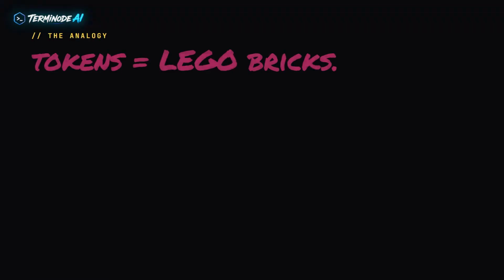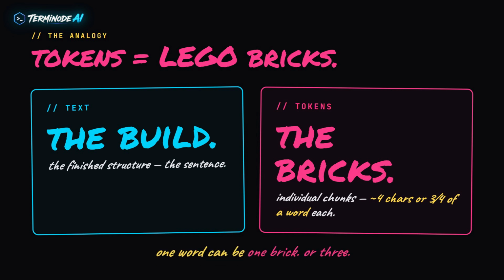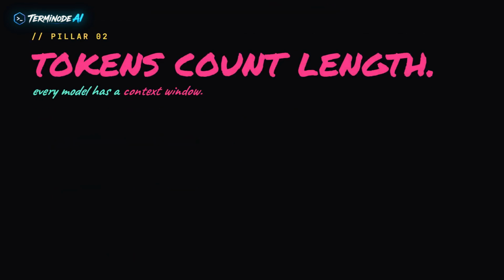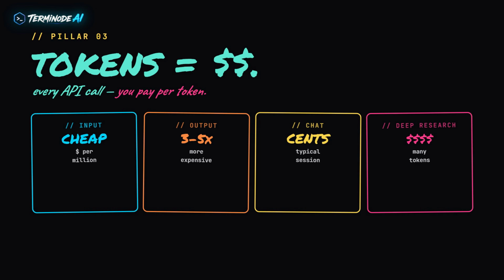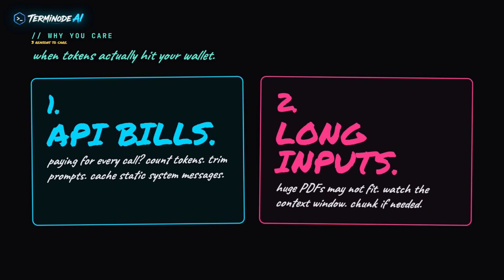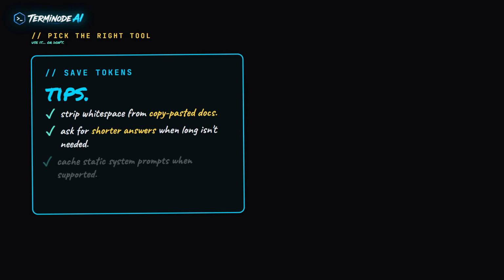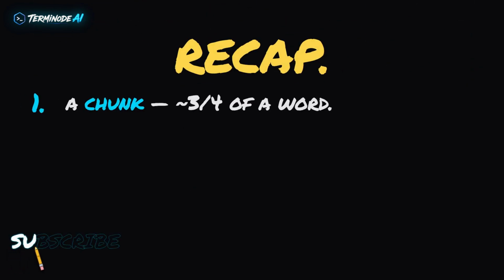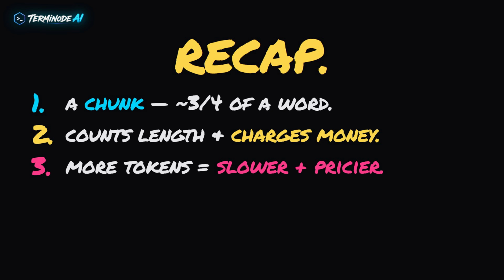What is a Token? AI Tokens & API Pricing Explained (2026)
AI doesn't read words. It reads tokens. And you pay per token — on every API call. Full plain-English explainer in under 6 minutes.

What you'll learn:
• What a token actually is (≈4 chars, ≈3/4 of a word)
• The LEGO brick analogy that makes it click
• Tokens vs words vs letters
• How context windows are measured (GPT-4: 128k, Claude: 200k, Gemini: 2M)
• How OpenAI / Anthropic / Google bill you (input vs output tokens)
• Tips that save tokens (and money) at scale
• Why tokens exist (not words)

Chapters:
0:00 AI reads tokens, not words
0:30 The LEGO brick analogy
1:00 Tokens vs words — the math
1:40 Tokens = how AI counts length
2:20 Tokens = how AI bills you
3:00 When tokens matter for you
3:40 Token-saving tips
4:20 Why tokens, not words
5:00 Recap + what's next

Next: What is a Context Window?

Follow @TerminodeAI — the simplest map to modern AI.